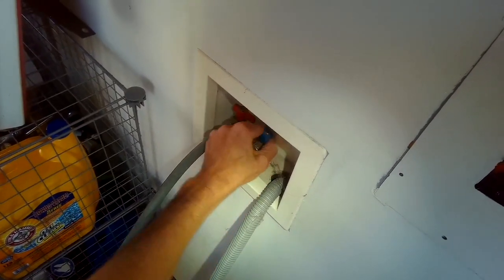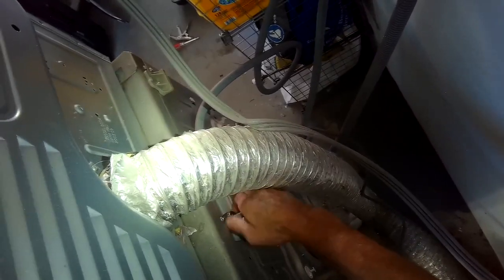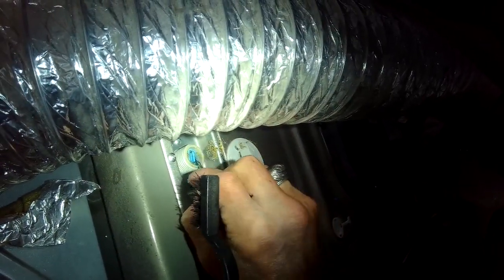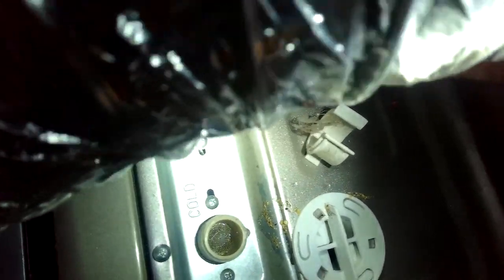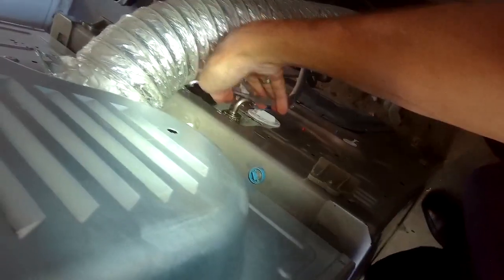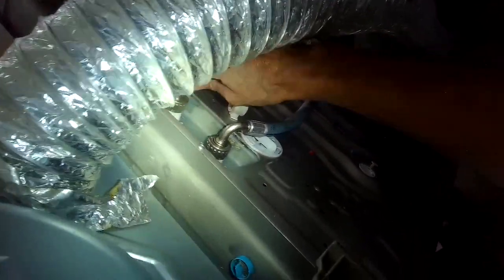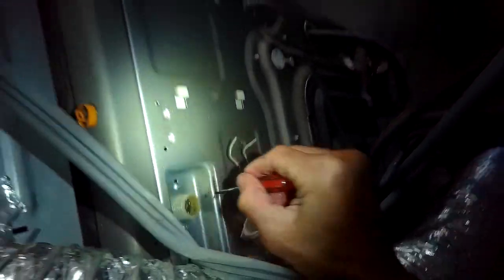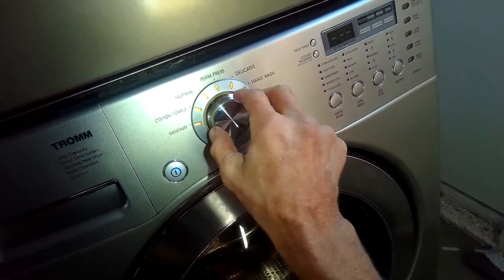WASHING MACHINE FILLS VERY SLOWLY—QUICK FIX